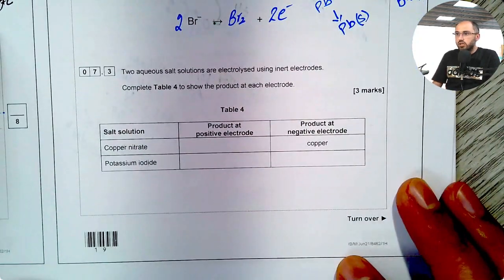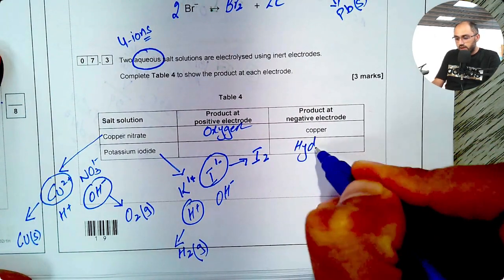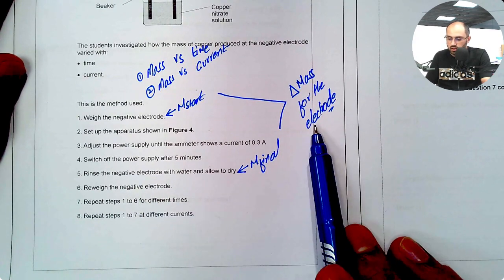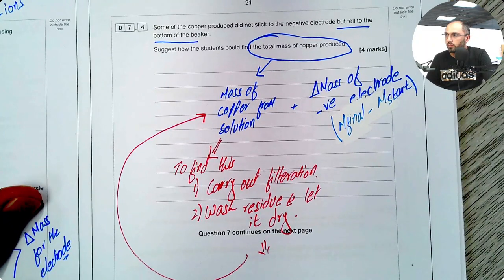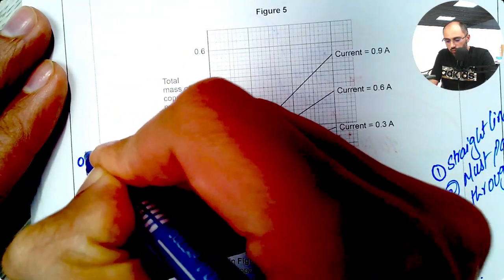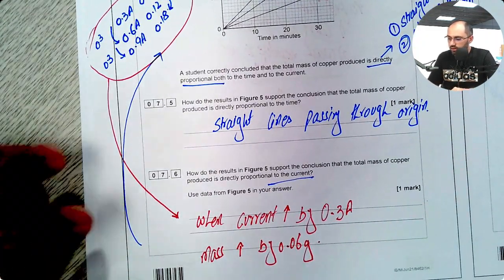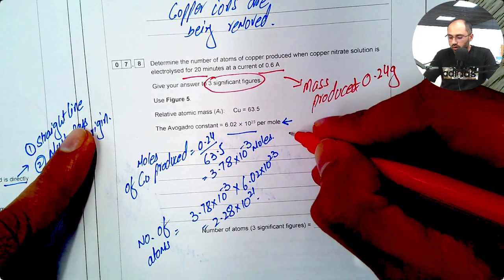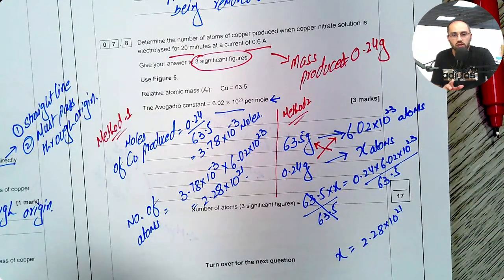AQA GCSE Chemistry 2021 Paper 1 Question 7